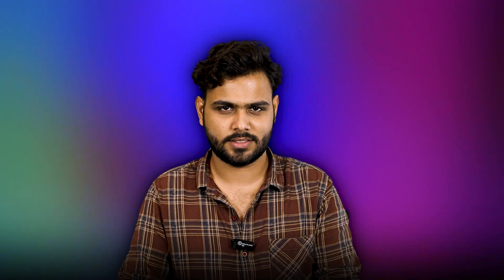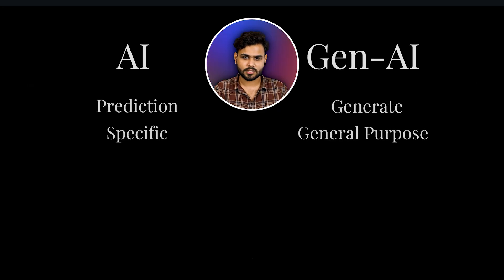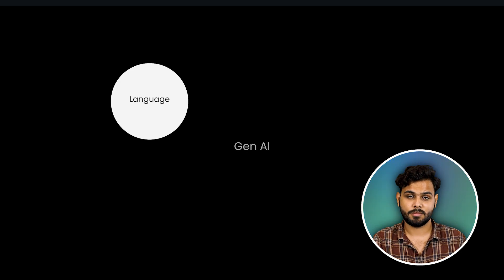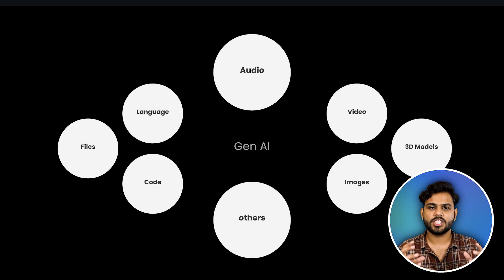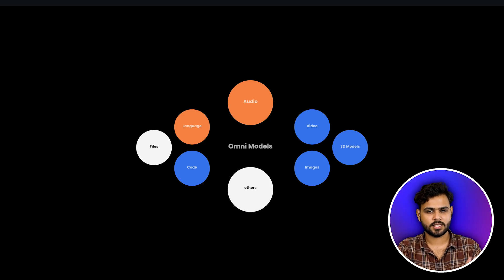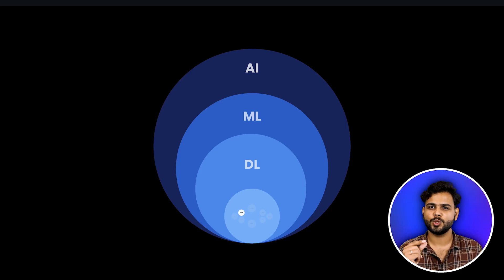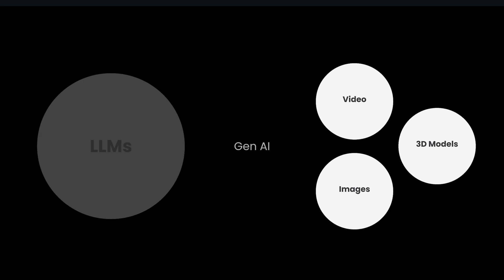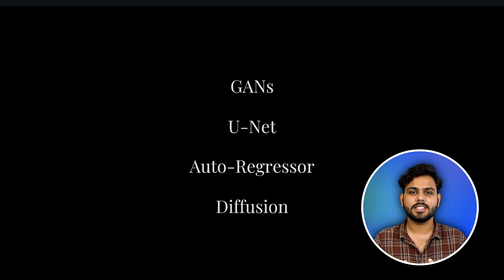What is Generative AI? | Generative AI Roadmap For Absolute Beginners 🔥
Generative AI is a groundbreaking branch of artificial intelligence that creates new content—such as text, images, audio, and code—by learning from massive datasets. Unlike traditional AI, which classifies or predicts based on existing data, generative AI invents original outputs in response to user prompts. In this video, we explain what generative AI is, how it works, and why it’s rapidly transforming industries from design to software development. Follow our beginner-friendly roadmap to start your journey into generative AI, including essential concepts, tools, and practical steps for absolute newbies!